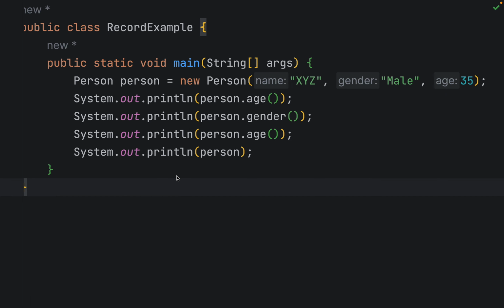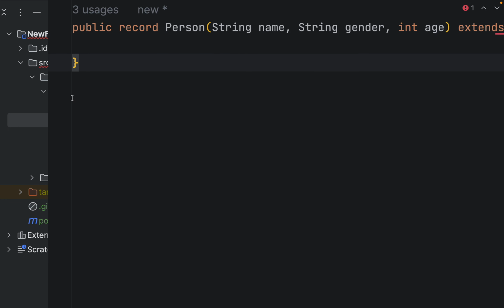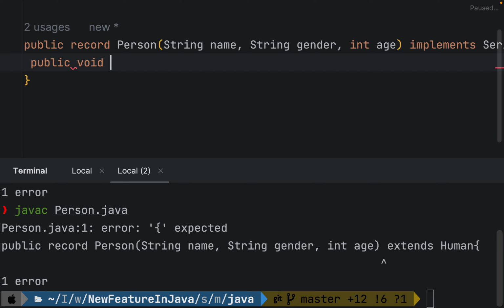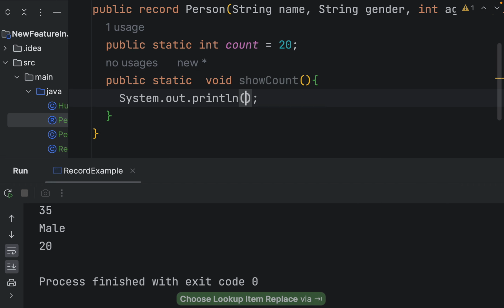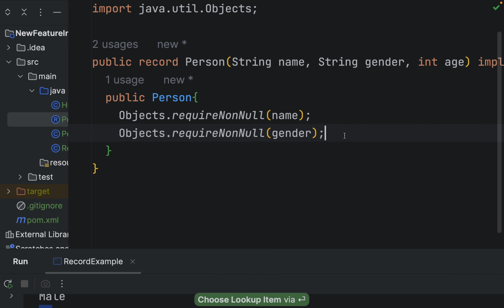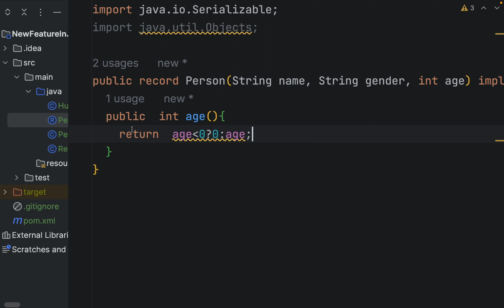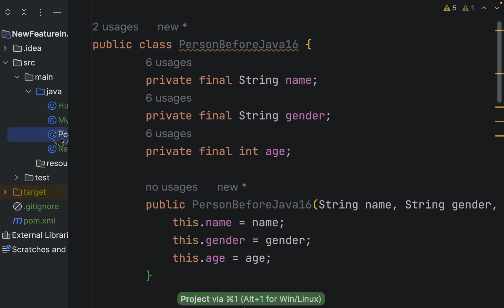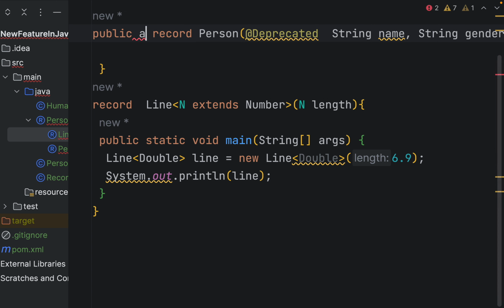Java 16- Records Features Walk-Through